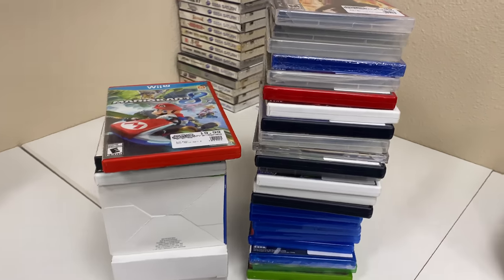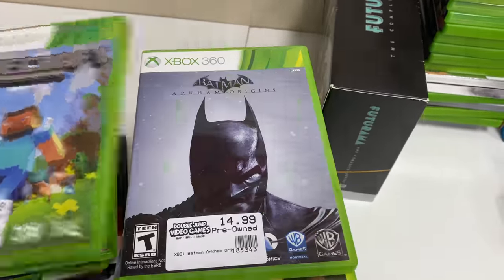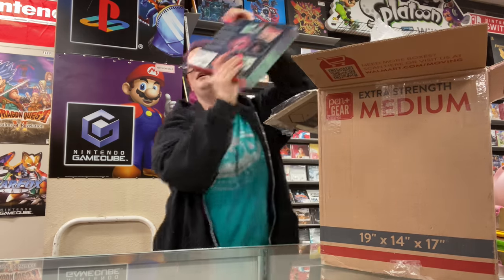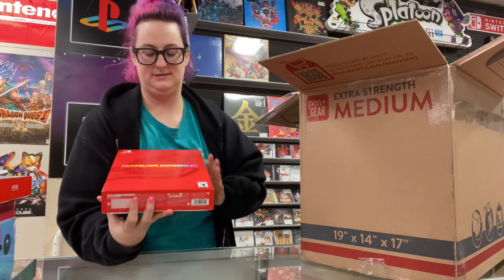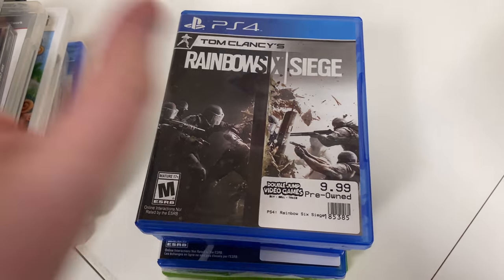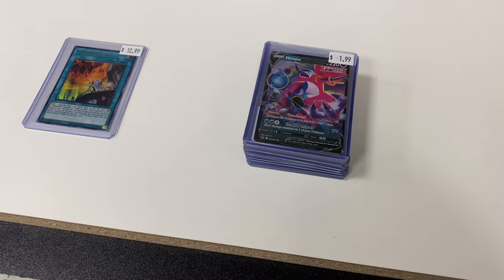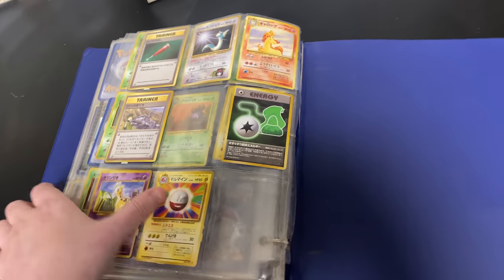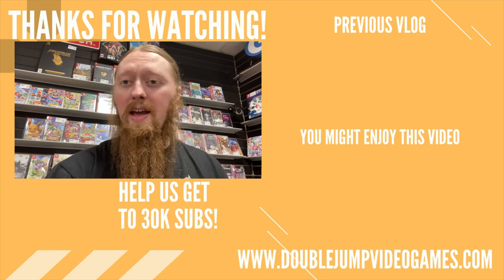Selling Extremely Pricey Games + Getting In Switch Collector Editions! | DJVG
Today, we sold 2 of the most expensive games we had in stock, we resurface a customer's disc that they thought was beyond repair, Abbey unboxes a package of Nintendo Switch collector's edition games, and Adam thinks we're going out of business!

Intro:(0:00)
Resurfacing Scratched Game:(0:31)
Trade Ins:(1:07)
Staff Picks:(3:14)
Switch Unboxing:(4:07)
Customer Reenactment:(7:58)
Ryan & Jess' Baby:(8:26)
Trade Ins:(9:05)
Crazy Sales Today:(14:27)
Question of the Day / Outro:(15:56)